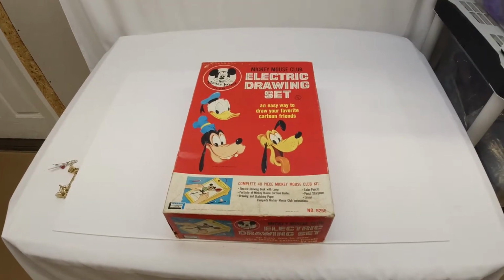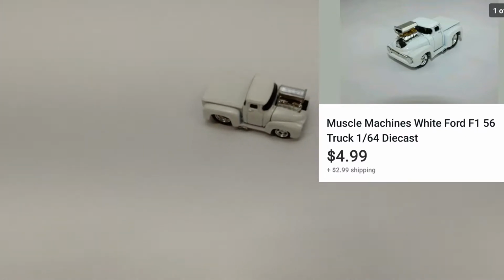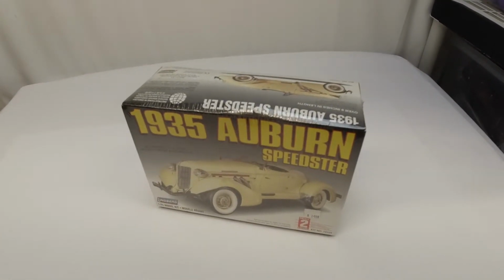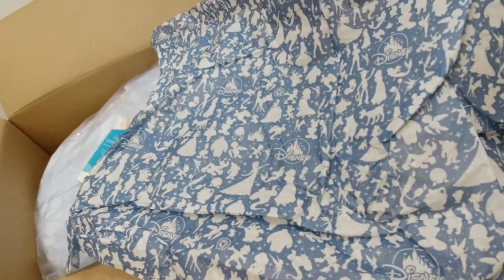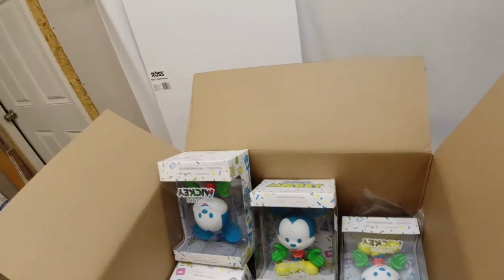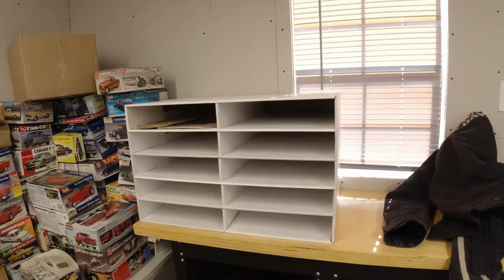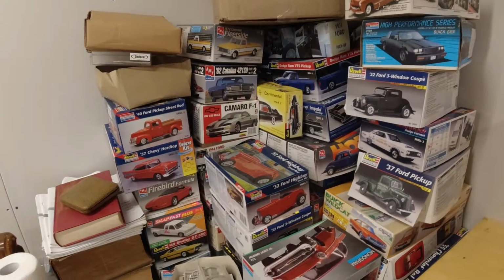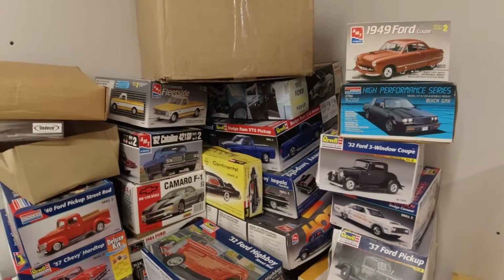Help!!! My Ebay Shed Is Overrun By Models!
A little about me I am Sam.  I was born with a neurological disorder called Charcot Marie Tooth or CMT.  It is similar to Muscular Dystrophy in that it affects the muscles.  But the way it does it is through the nerves.  An easy example is basically my nerves have holes in them that slow down communication to the nerves.  It also has affected my breathing.  My video journey here on youtube is to vlog about my life and not letting my disability slow me down.  You will hear about things I enjoy like reselling, thrifting, travel, history, antiques, cars, and family.
Much Love!

Acorns: One of the easiest to use and best apps for investing in the stock market and saving money.  Earn $5 for just trying it out